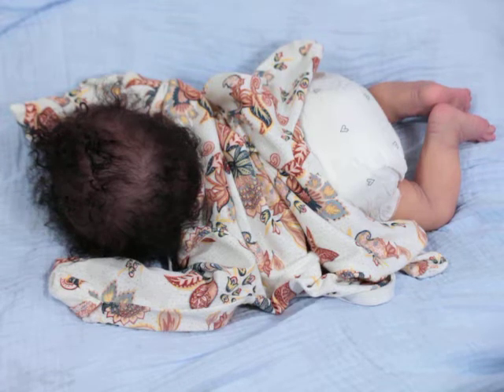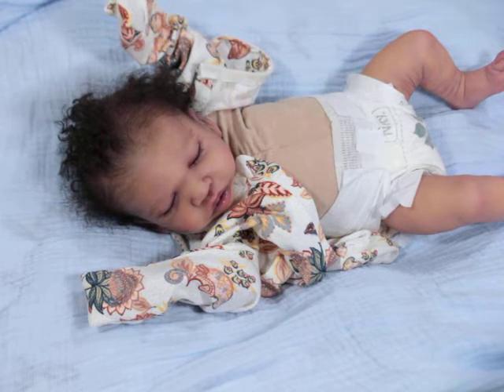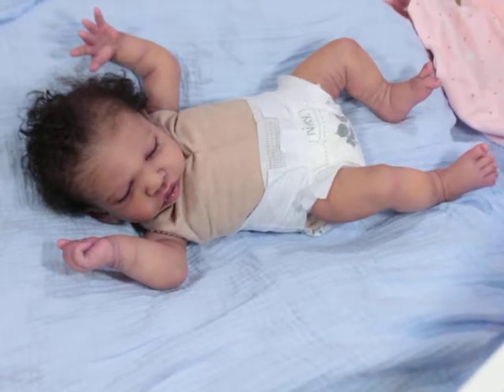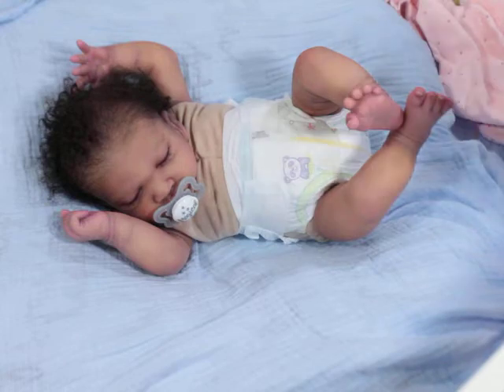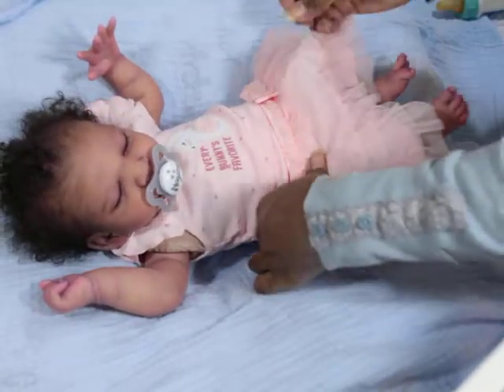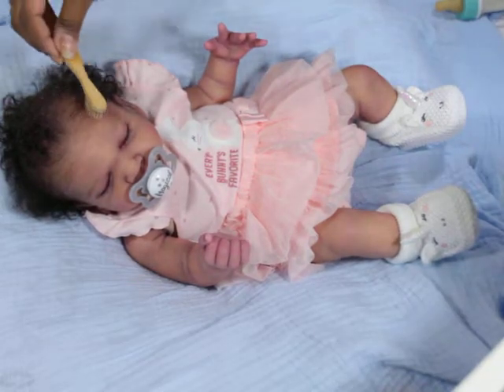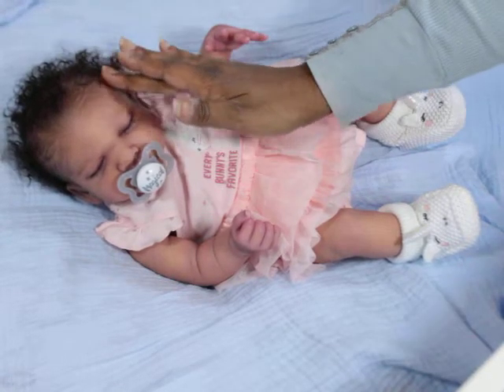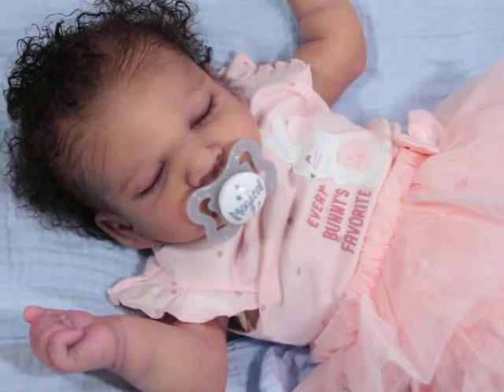Dressing Reborn Nevada (Jaylin by Jorja Pigott/Angela Plicka)